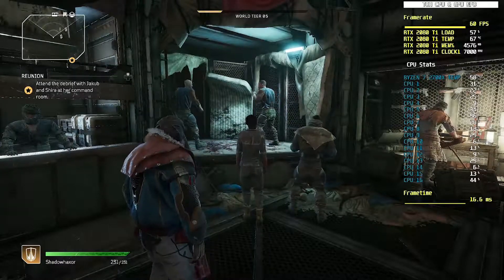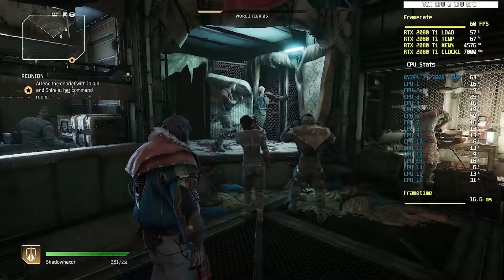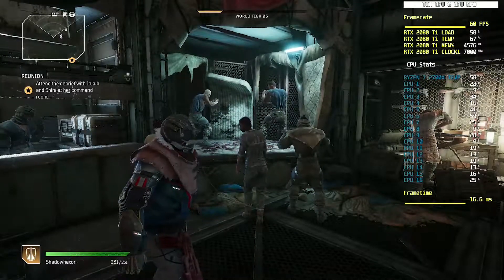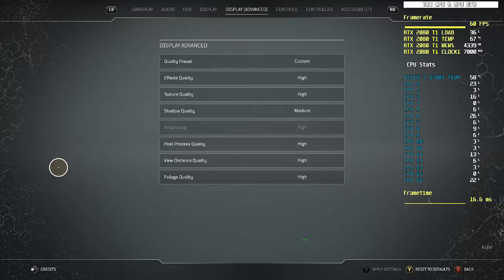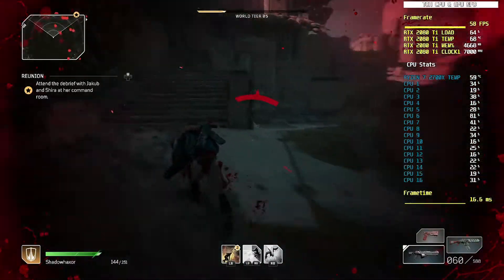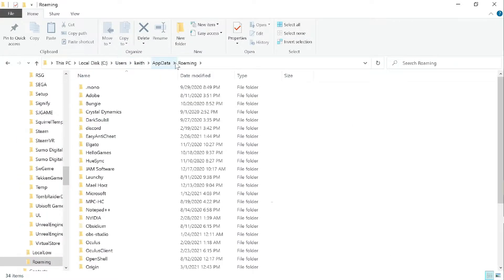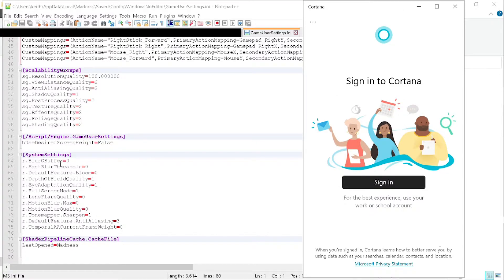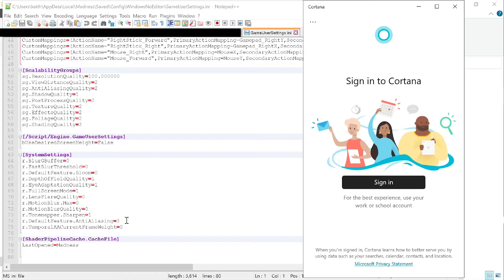Squeezing more performance from the Outriders PC demo - Read Description!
The Outriders demo is currently available on PC, but being that it is a demo, there are performance issues. Compounding this, there are settings that can't be changed in-game, resulting in an underwhelming experience. In this video, we're going to show you how to edit the gameusersetting.ini file so that you can directly make changes to the game, and ultimately boost your in-game performance. **Many of these settings will be added to the completed game, so you won't (hopefully) need to do this with the release version**
These settings will benefit anyone at any resolution, and this video, we were playing at 2560x1440.

Add these settings to the bottom of the GameUserSettings.ini.

[SystemSettings]
r.BlurGBuffer=0 //Disables blur, recommend leaving this off
r.FastBlurThreshold=0 //Disables blur, recommend leaving this off
r.DefaultFeature.Bloom=0 //Disables bloom, recommend leaving this off
r.DepthOfFieldQuality=1 //Disables depth of field, I enabled it but can affect performance.
r.EyeAdaptationQuality=0 //Disables Adaptive Exposure, recommend leaving this off
r.FullScreenMode=1 //Exclusive Fullscreen, recommend leaving this on
r.LensFlareQuality=0 //Disables lens flare, recommend leaving this off
r.MotionBlur.Max=0 //Sets motion blur amount, recommend leaving this off
r.MotionBlurQuality=0 //Disables motion blur, recommend leaving this off
r.Tonemapper.Sharpen=1 // Makes image sharper, from 0 - 1, in .5 increments.
r.DefaultFeature.AntiAliasing=0 // 0 for off, 1 for FXX, 2 for TAA, 3 for MSAA
r.TemporalAACurrentFrameWeight=0 //used to set the impact of the current internal frame on the final image. Leave at 0.
Setting r.DefaultFeature.AntiAliasing to 0 disables AA, setting it to 1 enables FXAA, 2 enables TAA, and 3 enables MSAA. I'd leave it at zero and adjust accordingly.

Besides these settings, we also recommend you setting your framerate to 60 frames per second using RTSS This way you don't have to worry about the in-game frame rate limiter, which doesn't appear to be working.